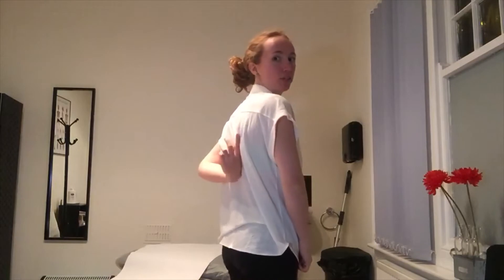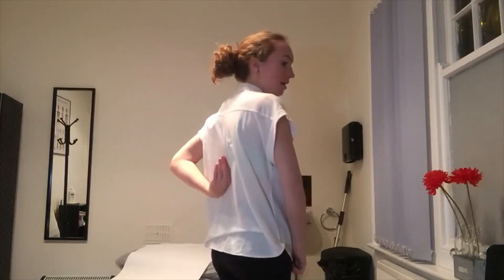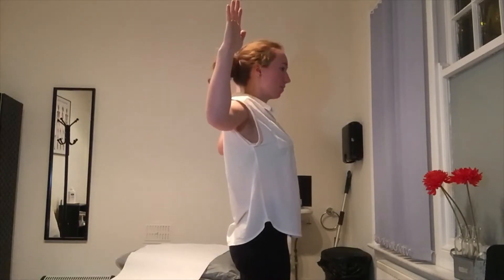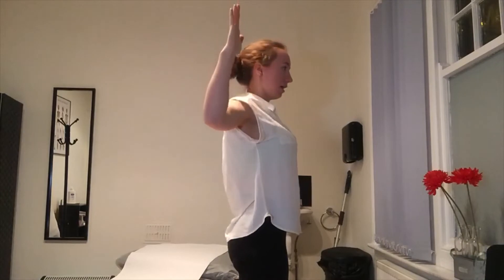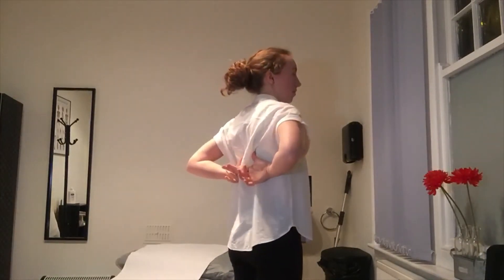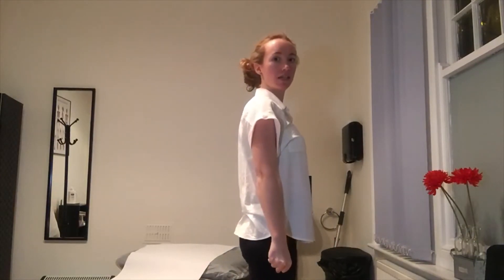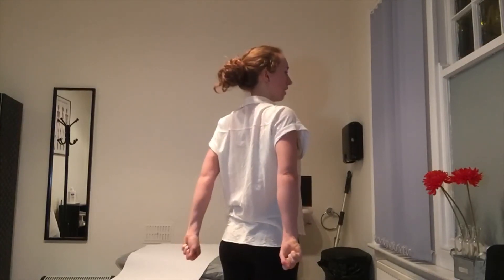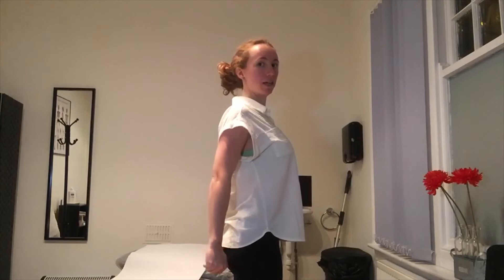Building Strong Backs! Lower Traps With Hiisha!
In this video Hiisha will show you how to activate your lower trapezius! This is an important muscle for stabilising your upper back, taking the pressure off your neck and maintaining good posture!